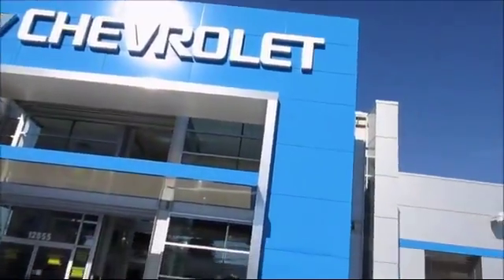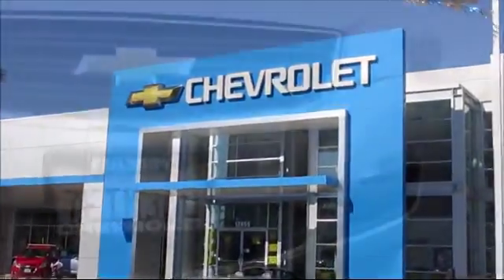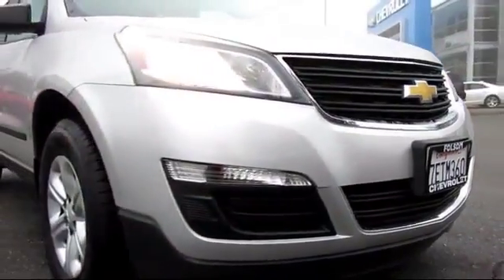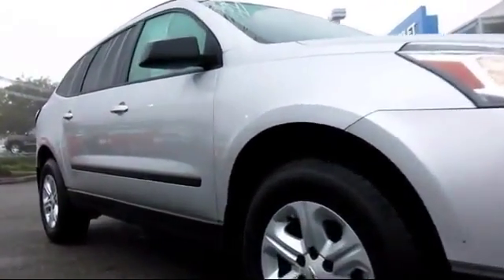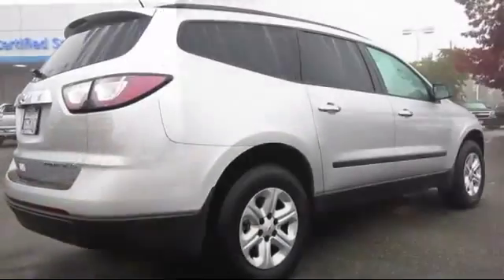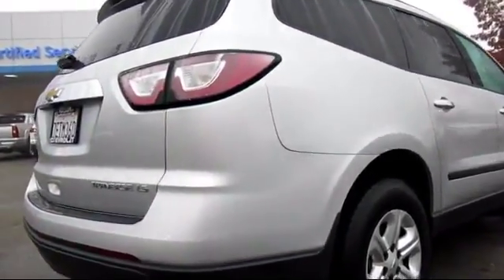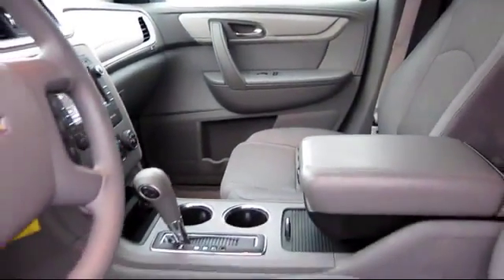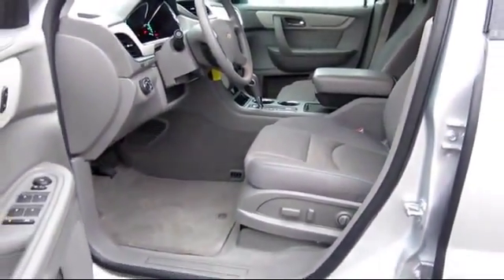2014 Chevrolet Traverse LS Sport Utility Sacramento Roseville Elk Grove Folsom Stockton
2014 Chevrolet Traverse LS Sport Utility-Stock Number: 6476DR Vin:1GNKRFKD0EJ280593.

Folsom Chevrolet
12655 Auto Mall Circle